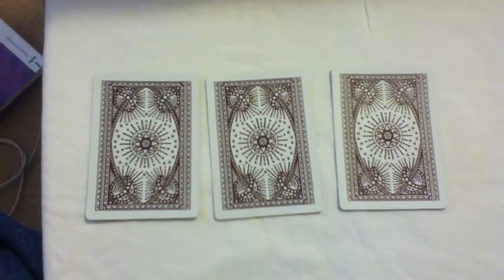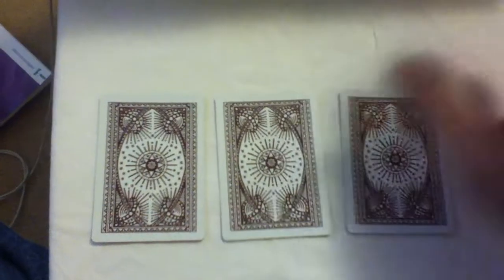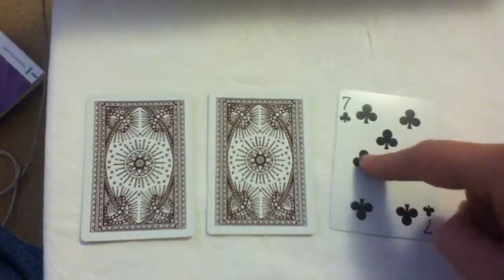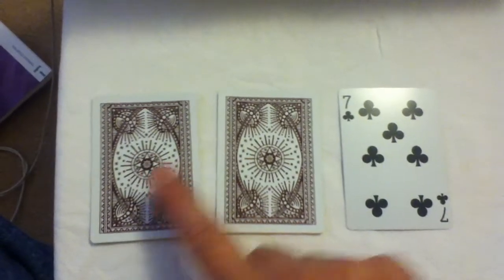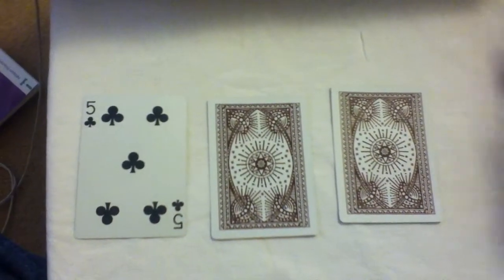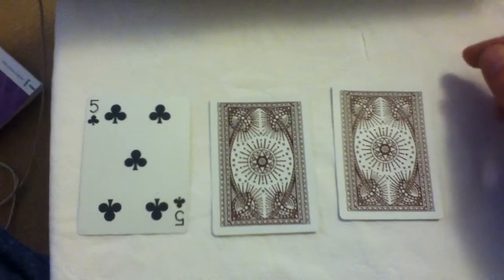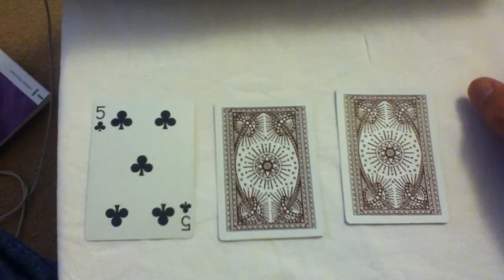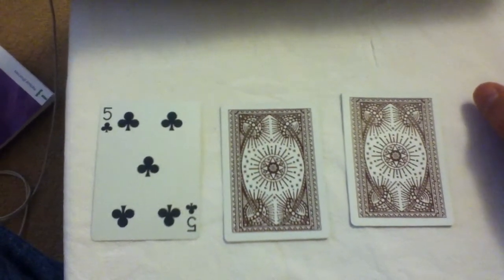Find The Queen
An explanation of the Formal Homework on the Monty Hall dilemma.  No mention is made of Monty Hall as yet; this is a 2-part homework.